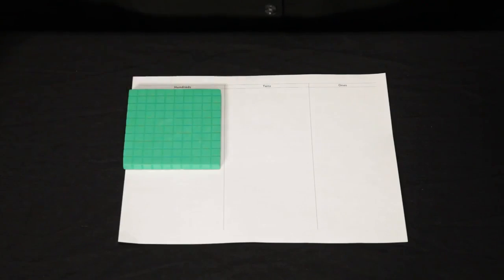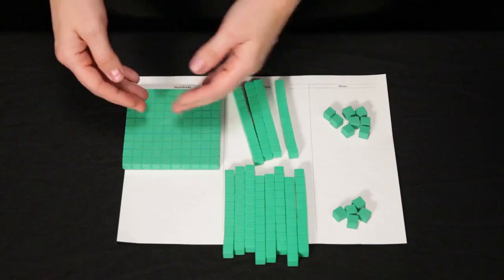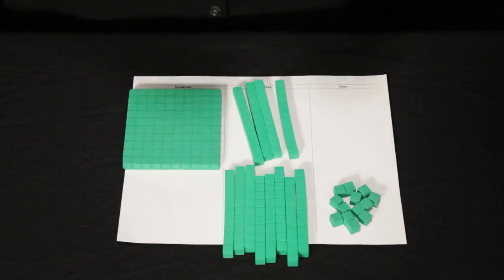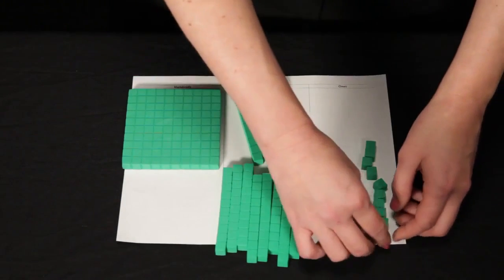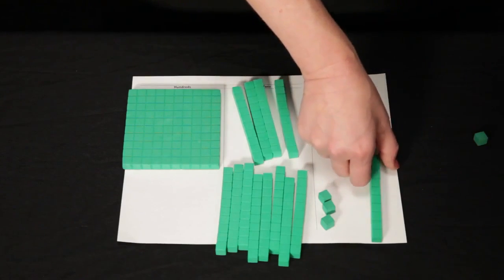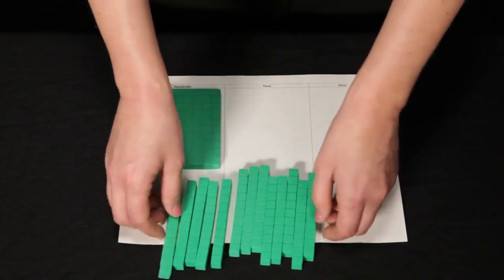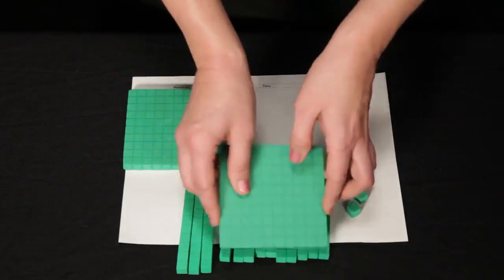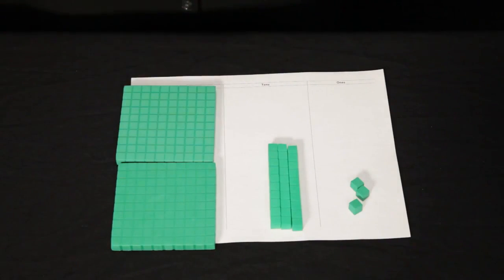Using Base-10 Blocks to Add 148 + 85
This video demonstrates how to use base-10 blocks and a place value chart to help students add numbers that require regrouping. The use of direct modeling with concrete manipulatives, such as base-10 blocks, allows students to develop conceptual understanding of mathematical operations before attempting addition problems without materials or counting strategies. When students are provided with multiple opportunities to use manipulatives, they develop an understanding of how regrouping works. A solid conceptual understanding of addition results in the ability to transfer skills to other operations and fewer procedural errors when using algorithms.